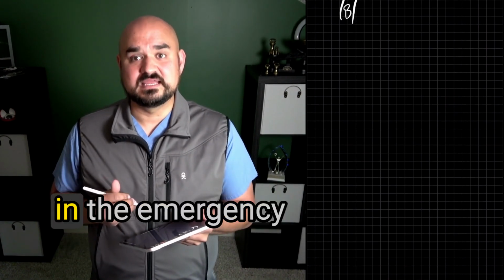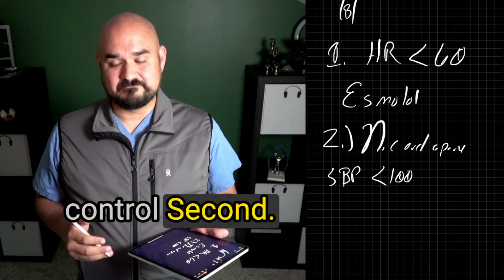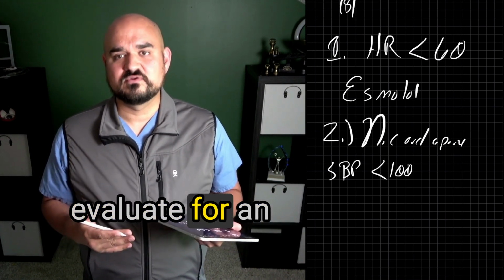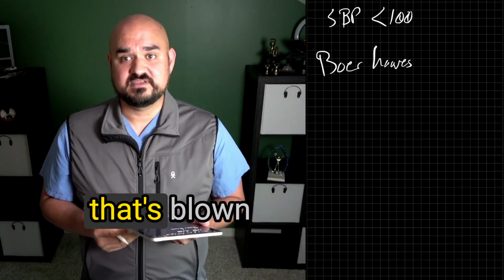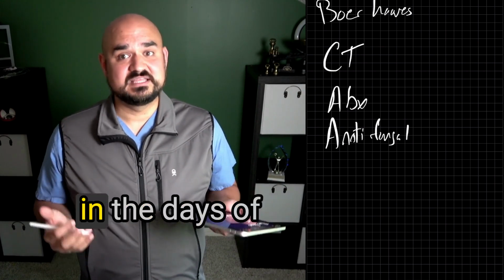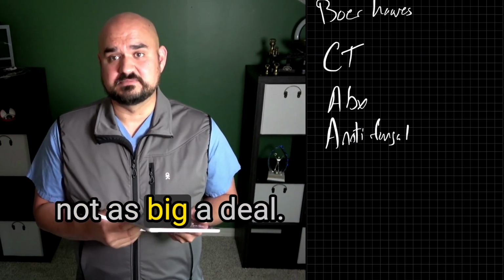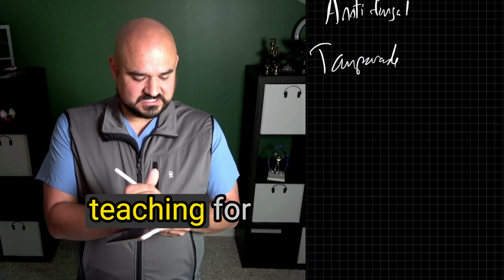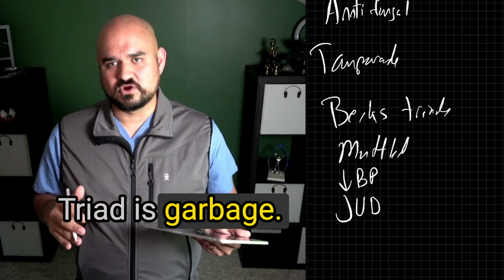Other deadly causes of chest pain